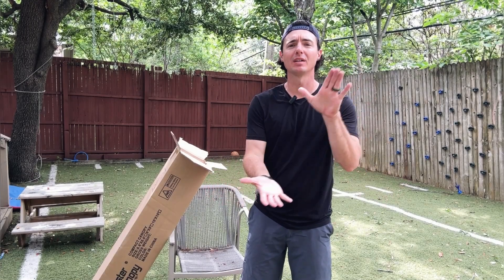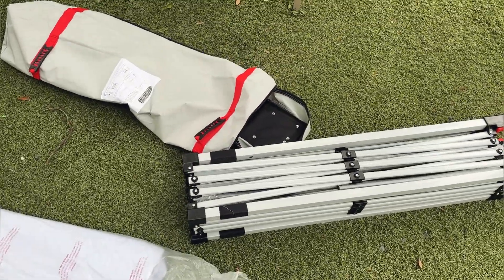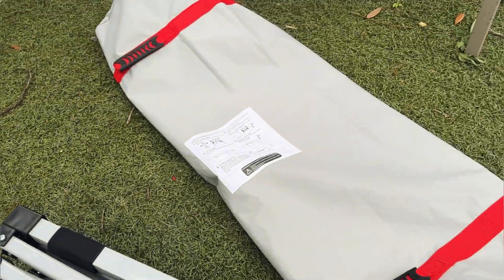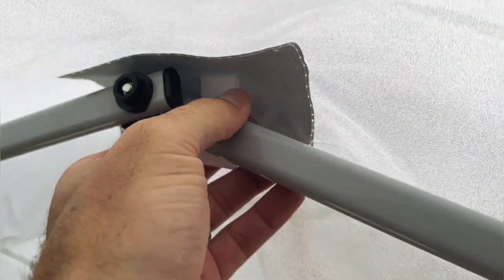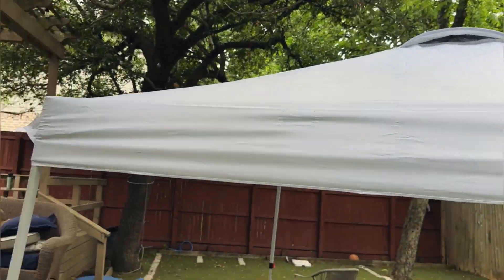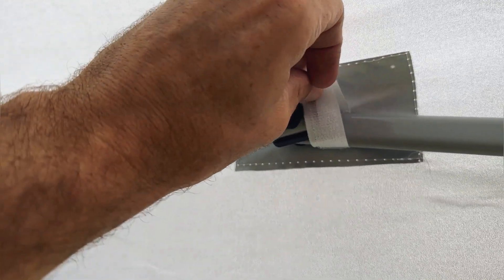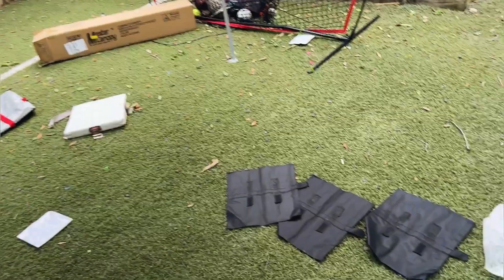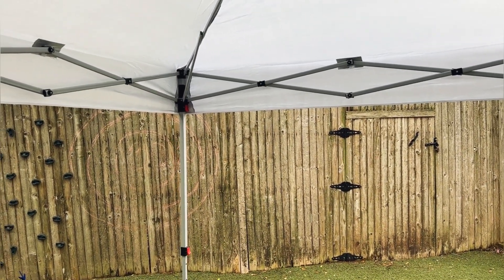MASTERCANOPY 10x10 pop up tent REVIEW and ASSEMBLY!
Introducing the MASTERCANOPY Durable Ez Pop-up Canopy Tent - the ultimate solution for your outdoor events. Whether you're hosting a backyard party or a trade show, this pop-up tent provides reliable shelter and protection from the elements.

Crafted with precision, this canopy tent is made with high-quality materials and built to last. The sturdy frame and durable canopy ensure that your tent remains stable and secure, even in windy conditions. The tent comes with one sidewall, providing additional privacy and protection from the sun's harmful rays.

The MASTERCANOPY Durable Ez Pop-up Canopy Tent is easy to set up and take down, making it a hassle-free solution for your outdoor events. The compact design also allows for easy storage and transportation.

This pop-up tent is available in a classic white color, adding a touch of elegance and sophistication to your event. Whether you're hosting a wedding, a sporting event, or a farmer's market, this canopy tent is the perfect accessory to keep your guests protected and comfortable.

Upgrade your outdoor events today with the MASTERCANOPY Durable Ez Pop-up Canopy Tent and enjoy reliable shelter and protection from the elements.